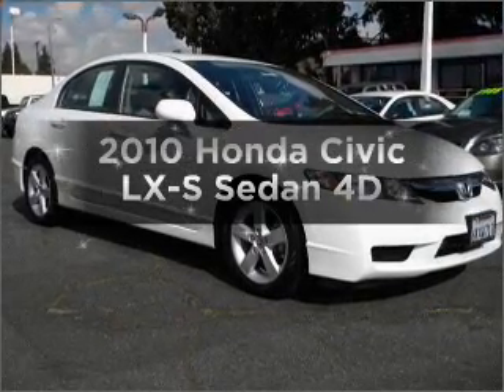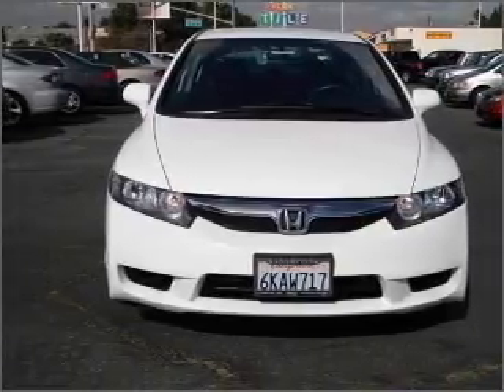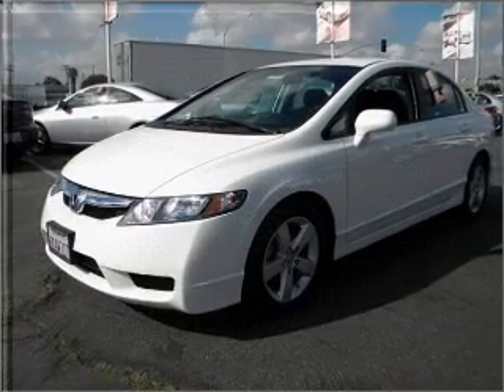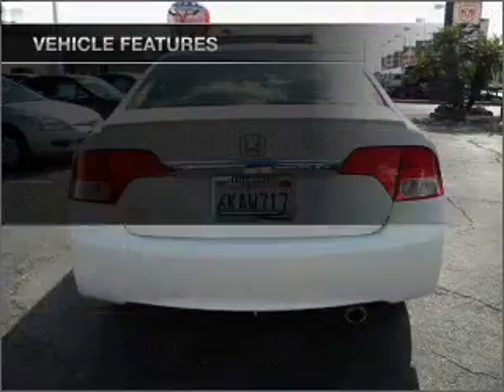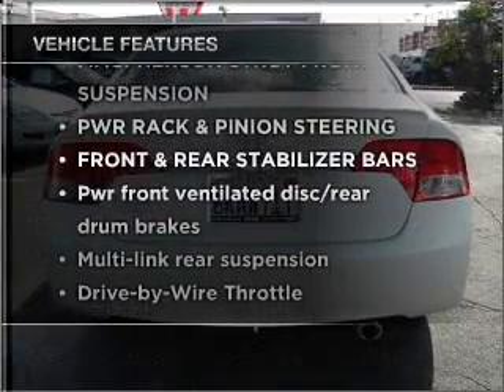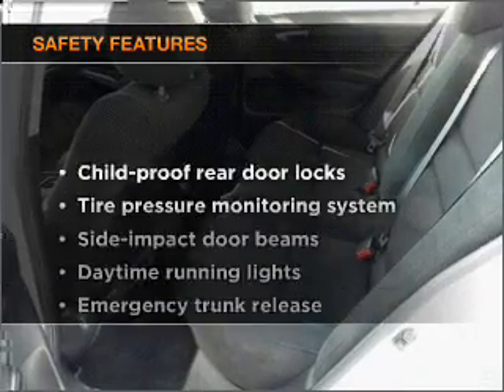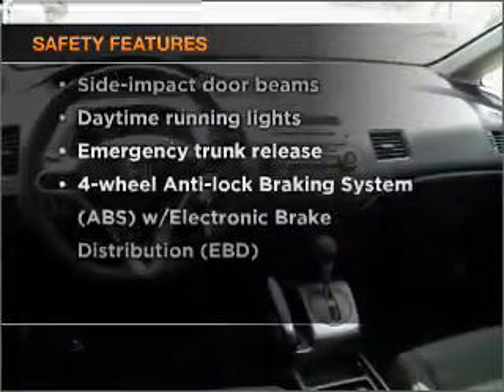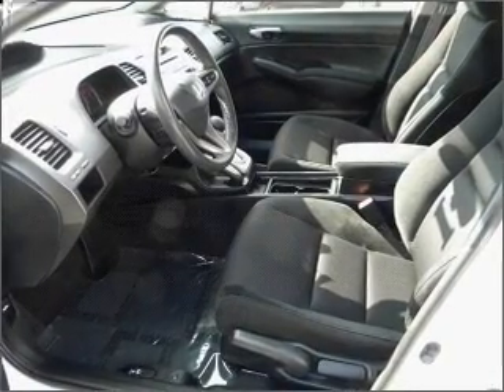2010 Honda Civic - Downey CA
Year: 2010
Make: Honda
Model: Civic
Trim: LX-S Sedan 4D
Engine: 4 cylinder VTEC 1.8 liter
Transmission:
Color: White
Mileage: 21196
Address:
9655 E. Firestone Blvd